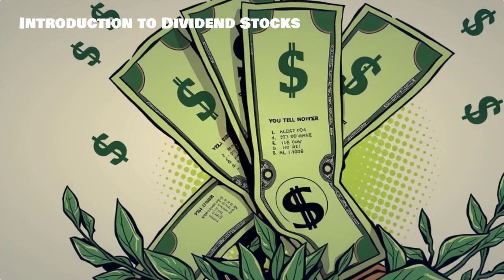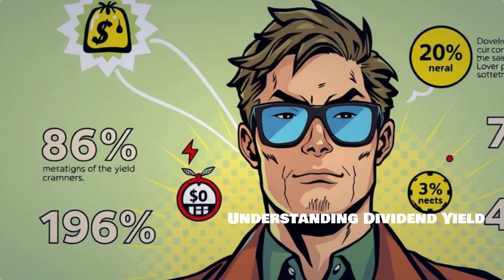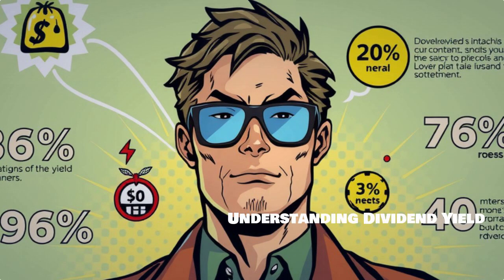How to invest in dividend stocks?